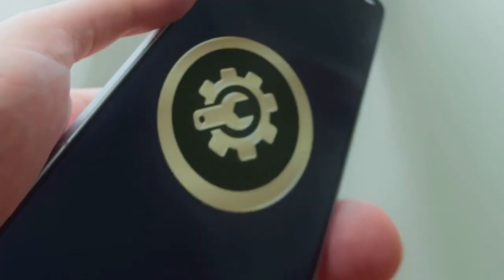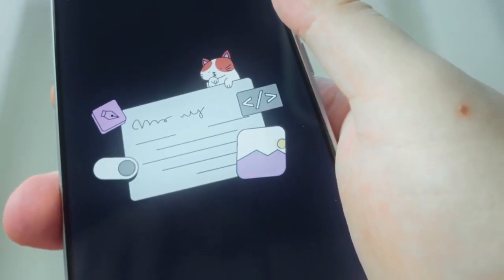How To Add Multiple Emails To Thunderbird?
To add multiple email accounts to Thunderbird, navigate to "File" -- "New" -- "Existing Mail Account." Thunderbird will attempt to automatically configure the server settings. If successful, click "Done." Repeat this process for each additional email account you wish to add, following the same prompts to enter account details and confirm server configurations. You can manage all your added accounts from the left-hand sidebar in Thunderbird, allowing you to switch between inboxes and send emails from different addresses.